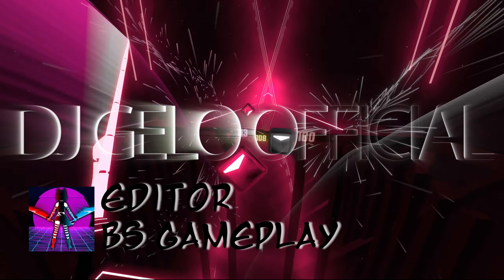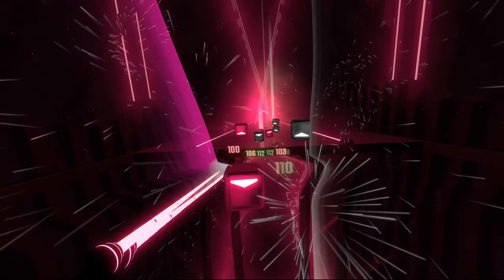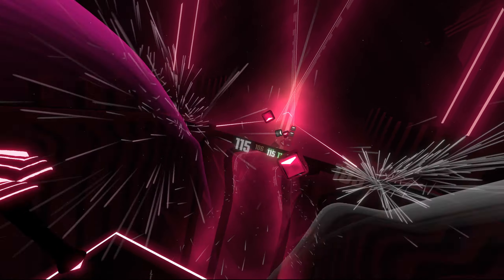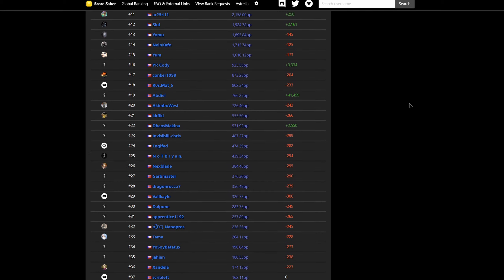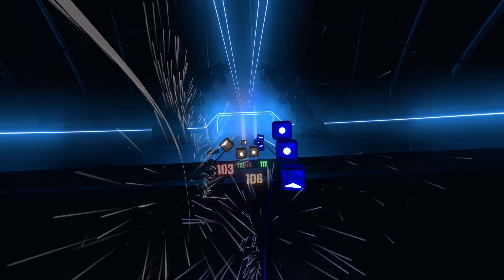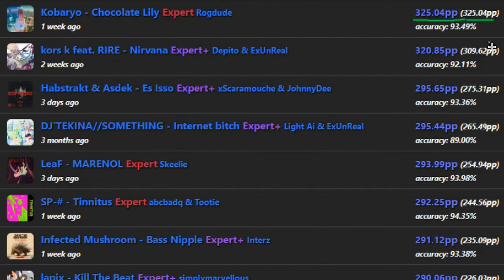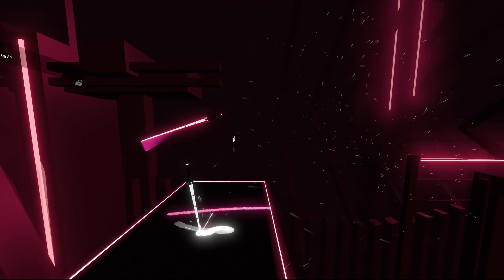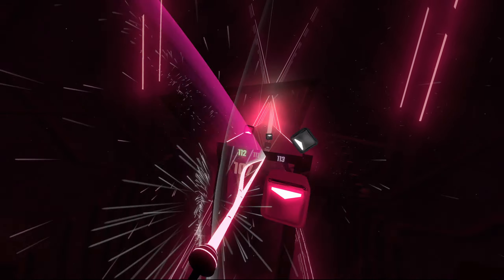Ultimate BEAT SABER Competitive Tutorial 2020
I see , your friends are beating your scores by a lot. Dont worry , in this tutorial made with love by SuzSuz , Dj Gelo Official and KS-Pon-21 you will learn what we have gathered and sharing our top secret tips to get you to acc , rank and play better.
Timestamps
0:00 Intro
1:23 General Things (Custom Grips, Health Tips ,Play Strategy)
4:34 Ranking (Score Saber, Mod Manager, PP = Performance Points)
8:18 Accuracy  (Importance , How To Acc? , Types of Acc Maps)
11:27 Speed Maps (Tips,  How To Speed? ,
13:32 Last Tips